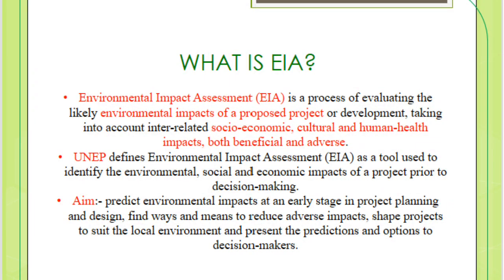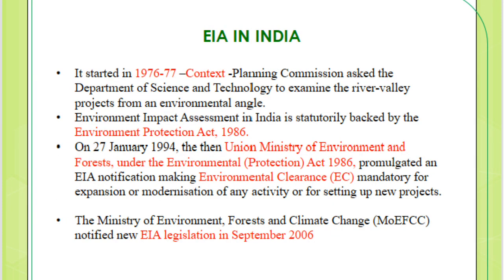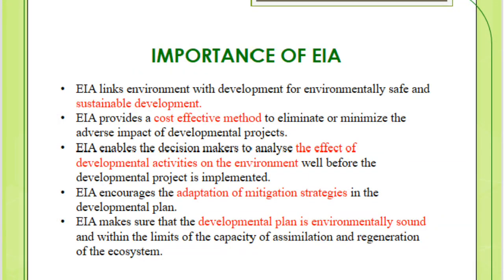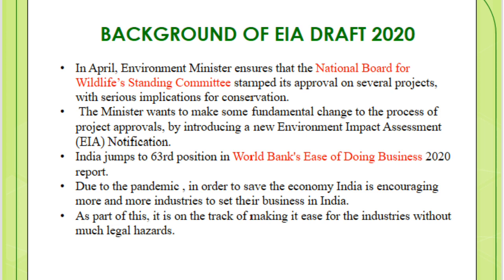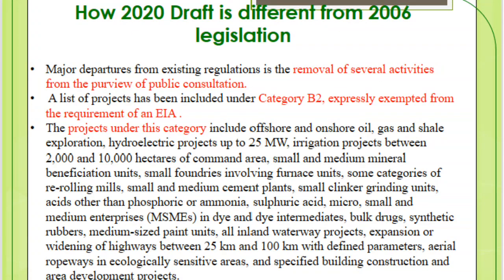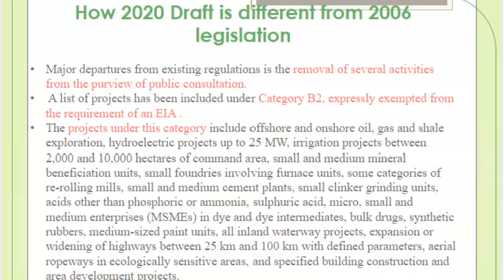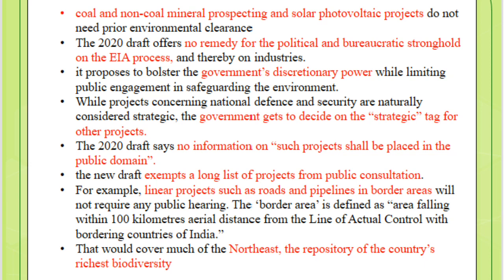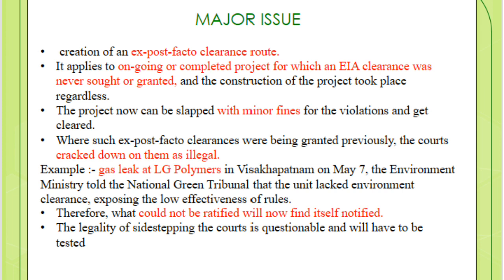ENVIRONMENT IMPACT ASSESSMENT DRAFT POLICY 2020|| ALL YOU NEED TO KNOW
In this video, we are going to discuss about environment impact assessment draft policy 2020. It deals with what is EIA, its importance , history, problems with current draft and way forward. Its high time for as to come forward and do something to protect our mother earth